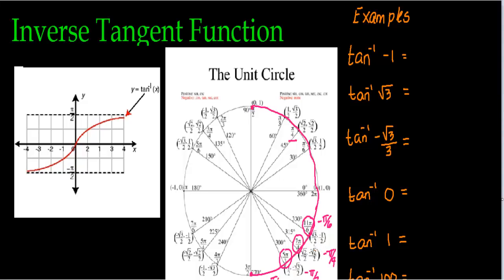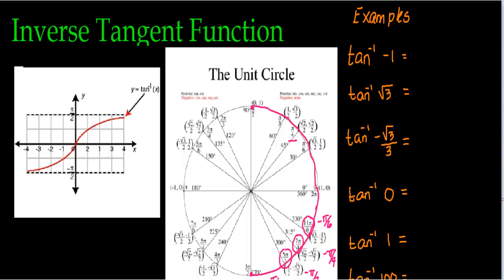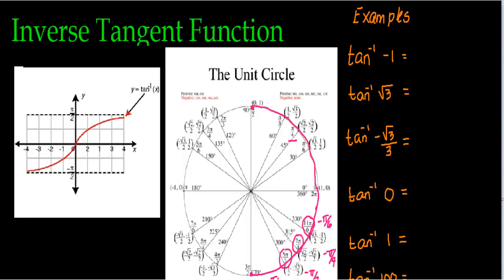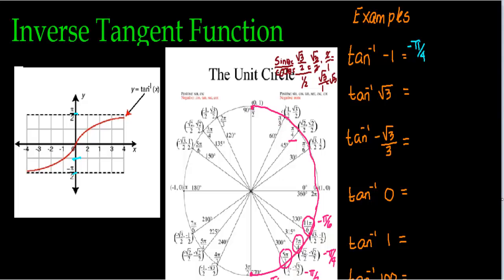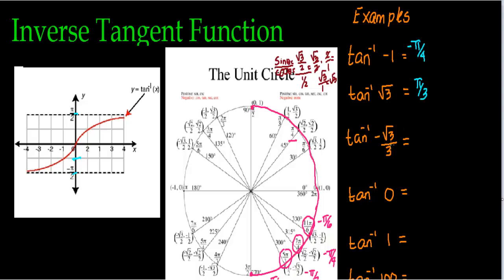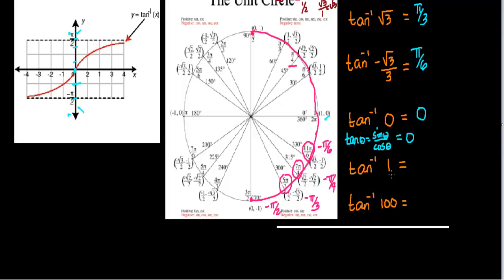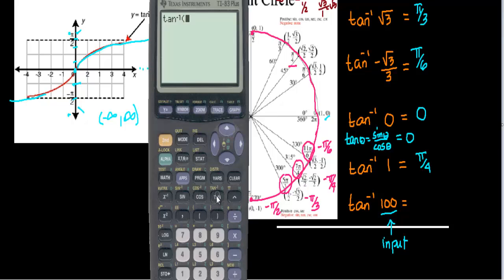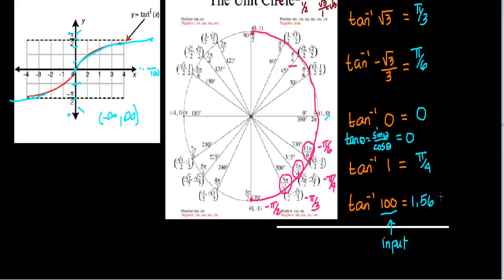Inverse Tangent Function Ex 1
Evaluating basic inverse tangent functions